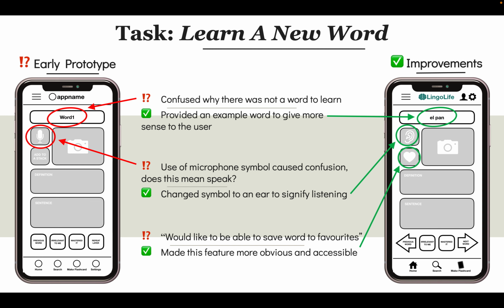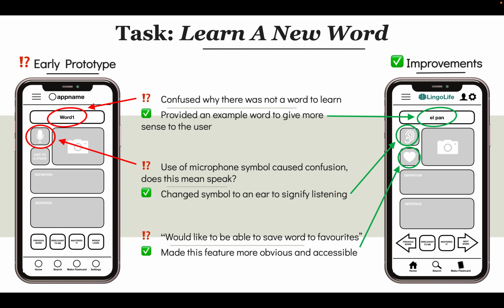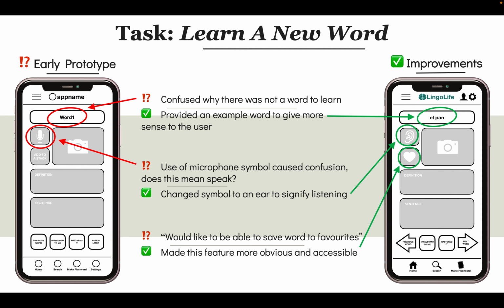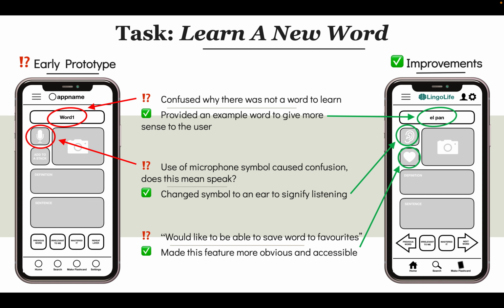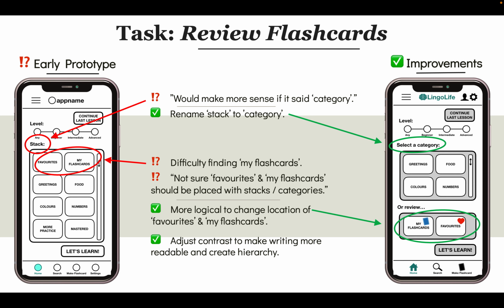UX design Task 1.7 - Presenting Your Work by Ali McKenzie